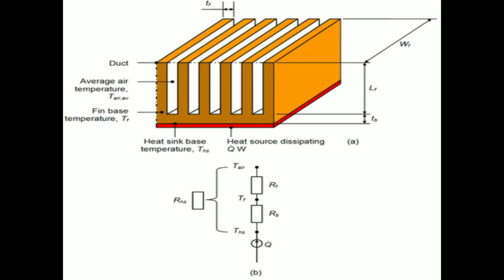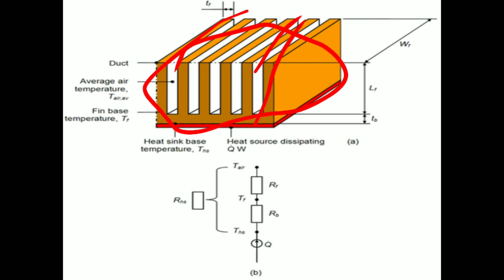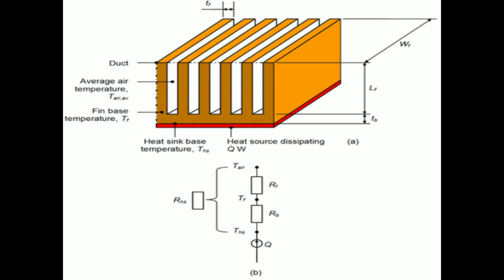Heat Sink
Heat Dissipation